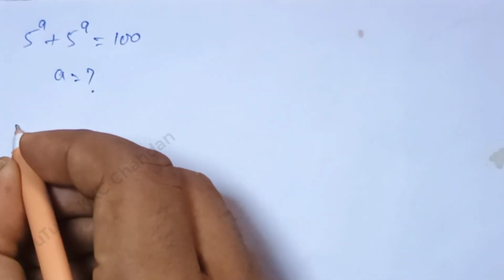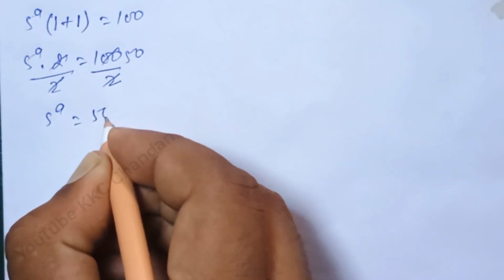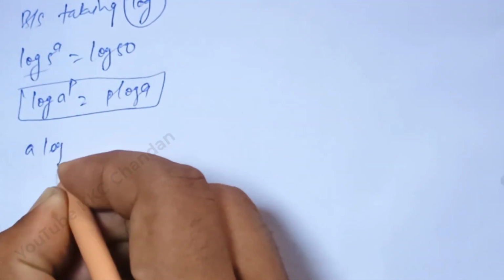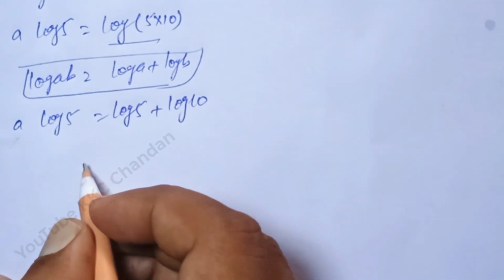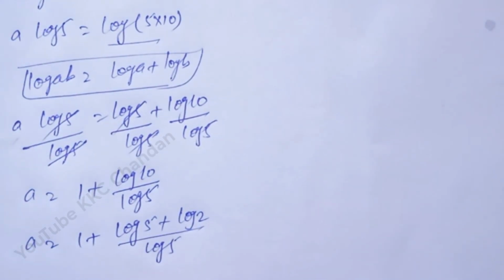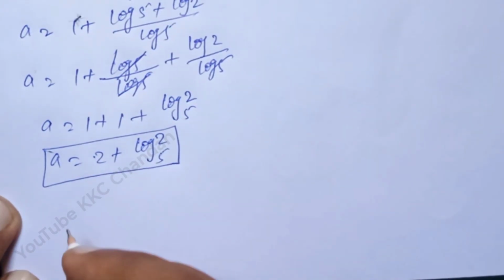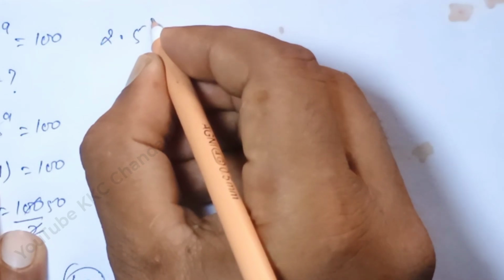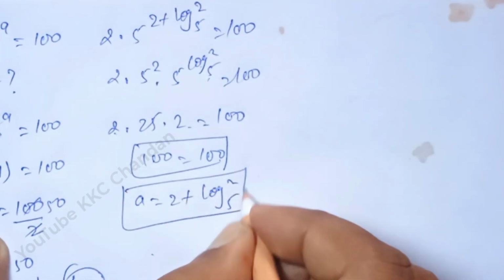Only 1% Can Solve This | famous math Olympiad | famous math tricks 5^a + 5^a = 100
📌 Video Description :

Can you solve this famous math trick? 🤔
In this video, we solve the exciting algebra problem:

This looks simple but requires a smart trick often seen in math Olympiads, competitive exams, and puzzles.

✨ What you will learn in this video:

Step-by-step solution to 5^a + 5^a = 100

Smart algebra tricks for fast solving

Famous math Olympiad style problems

How to use this concept in other math puzzles

Perfect for students preparing for Olympiad exams, competitive tests, and puzzle lovers.
💡 Try it yourself before watching the full solution!

📌 Tags (for YouTube):

famous math tricks

5^a + 5^a = 100 solution

algebra tricks

math challenge

famous math problem

genius math tricks

math puzzle explained

algebra for Olympiad

fastest math tricks